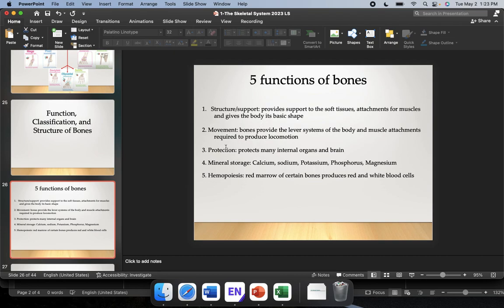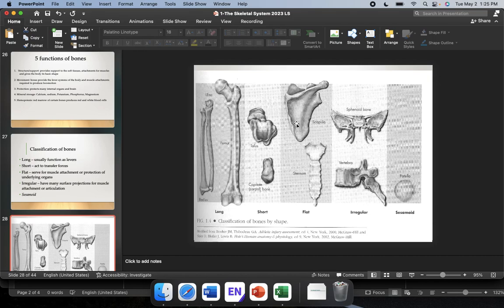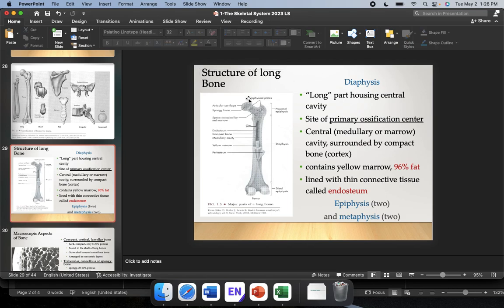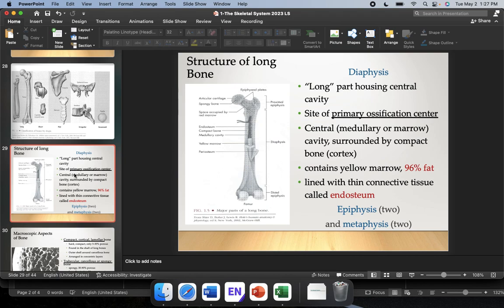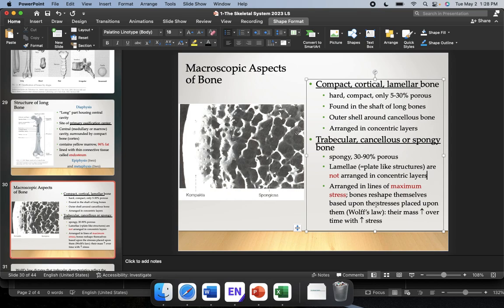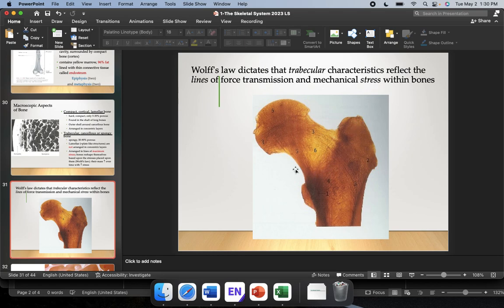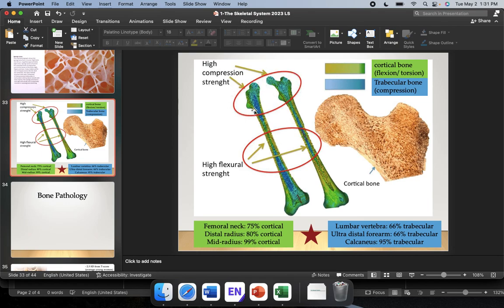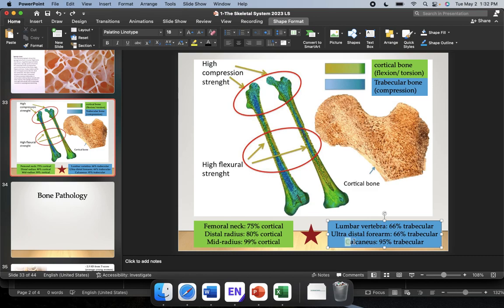Function, Classification, and Structure of bones